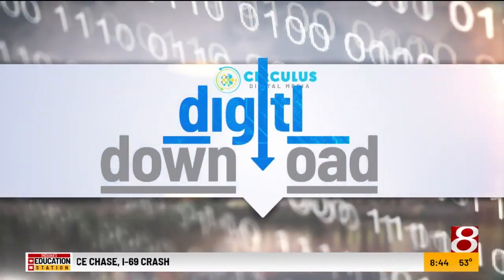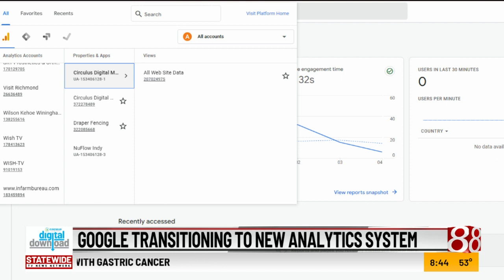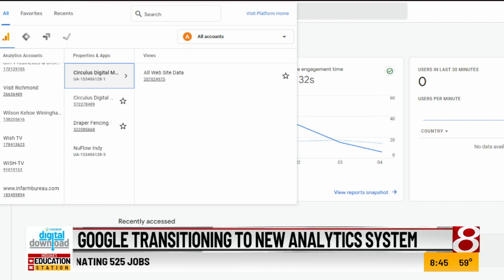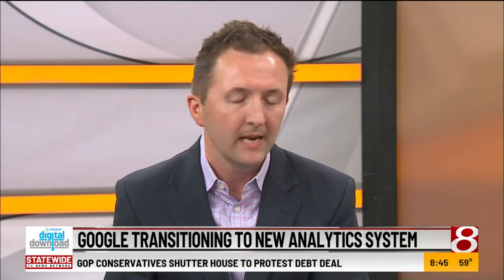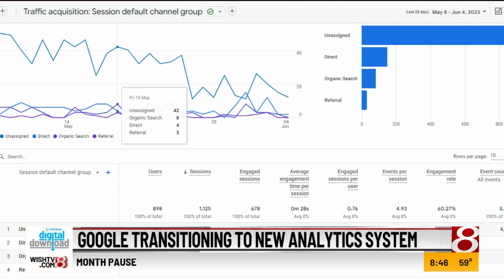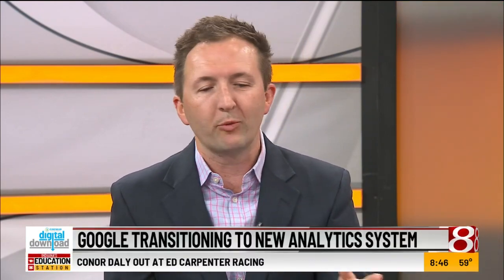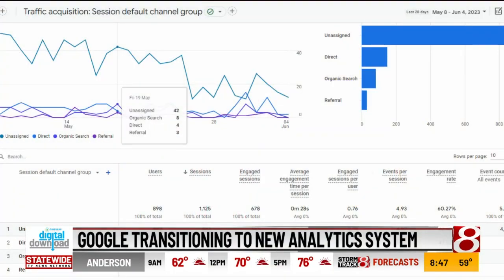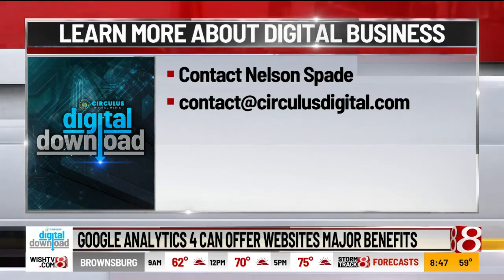Google Analytics 4 can offer websites major benefits